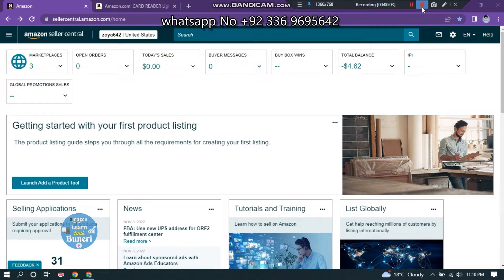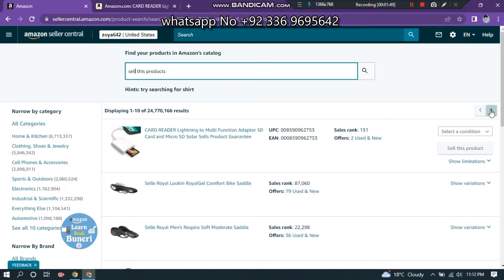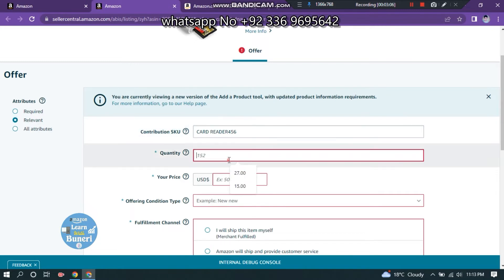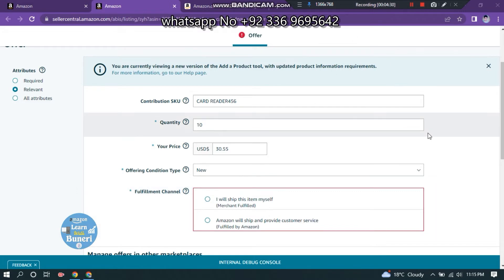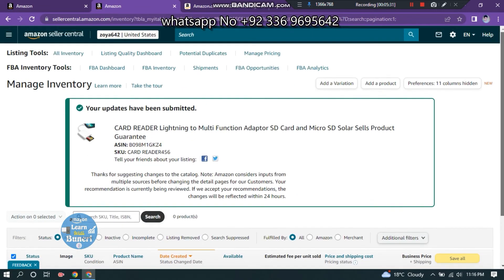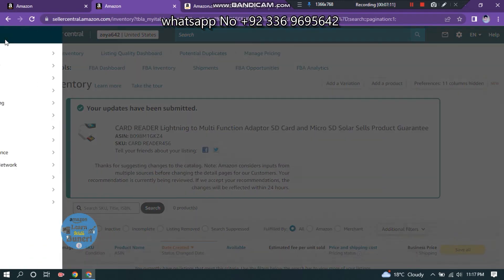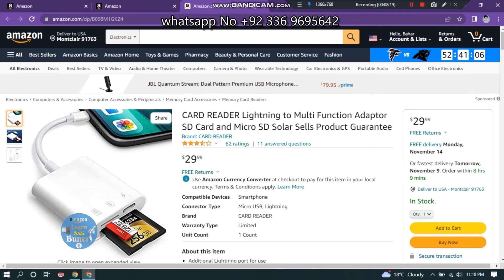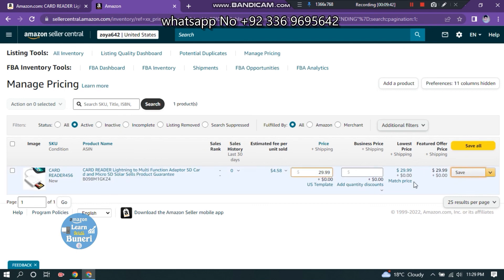COMPLETE Amazon FBM Listing Tutorial for newbee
Asalam  O Alikum friends today my video show you about.COMPLETE Amazon FBM  Listing Tutorial for new
Amazon online course with learn with pashto